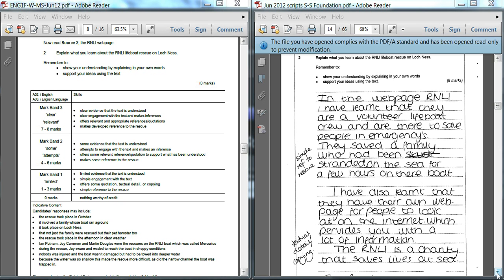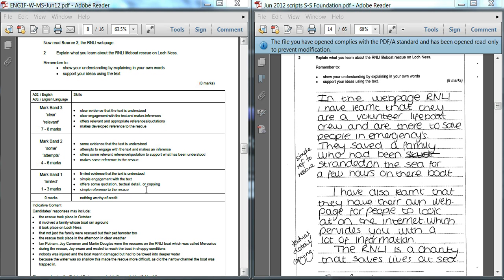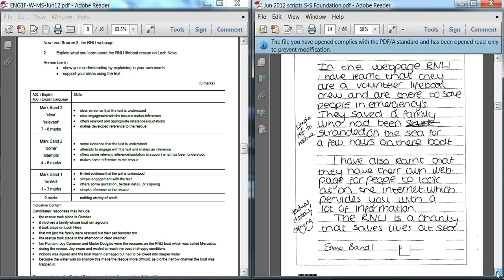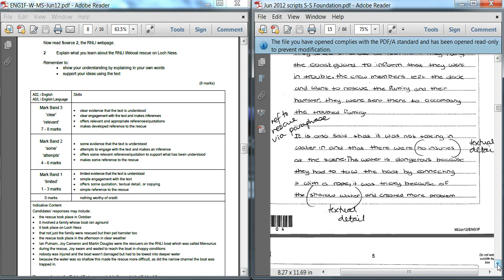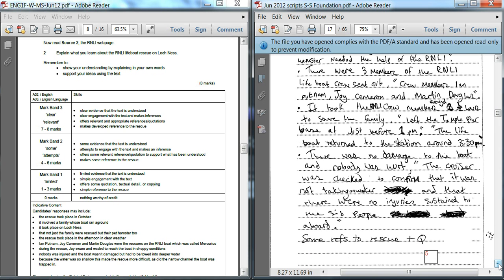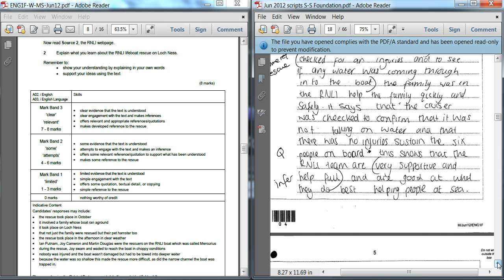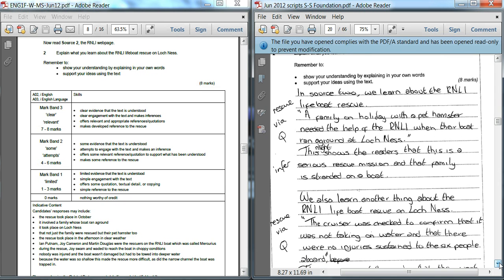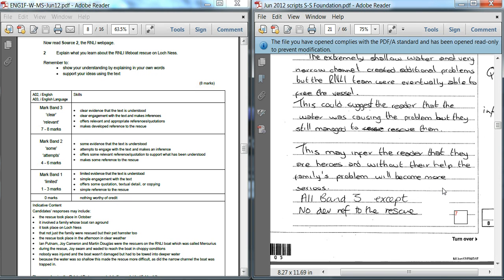GCSE English Q2 (foundation)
Advice and tips on how to maximise marks on the Unit 1 exam (AQA)